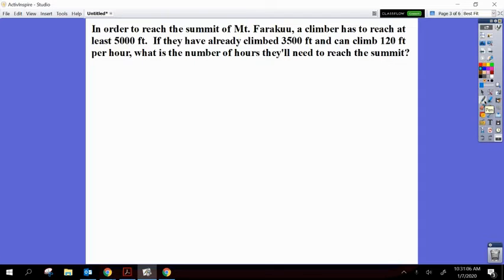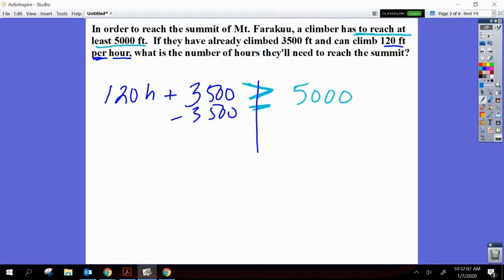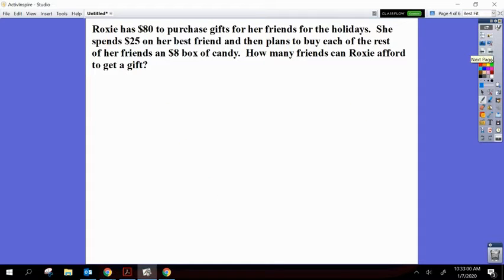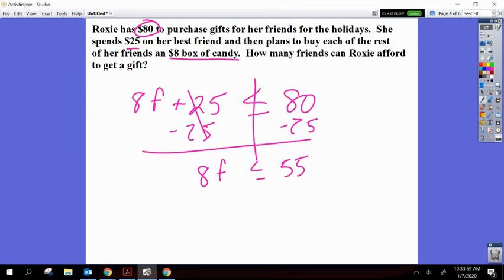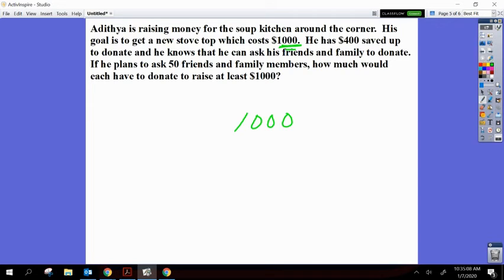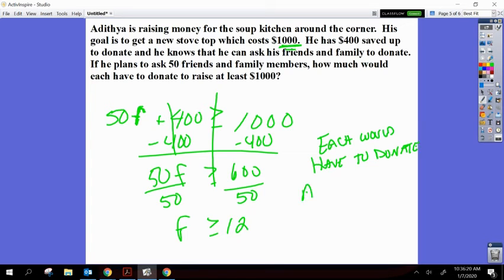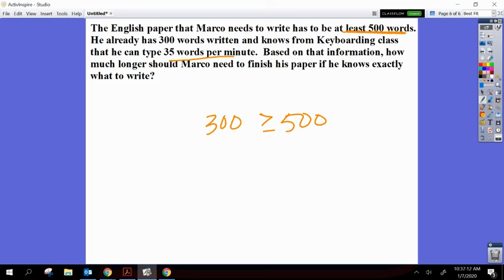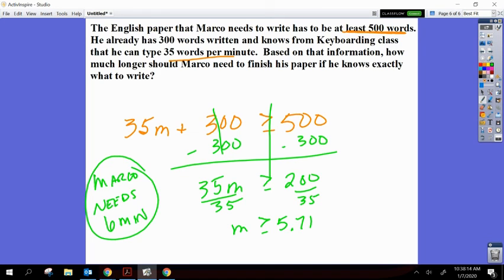Inequalities Extra Word Problems